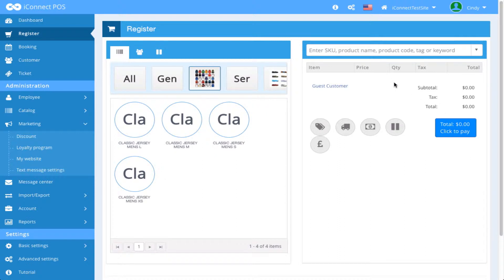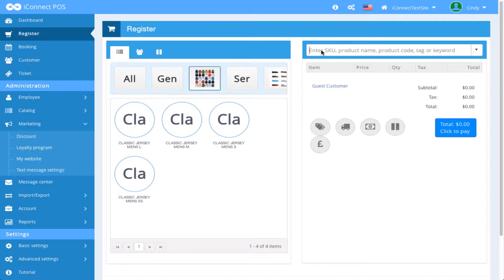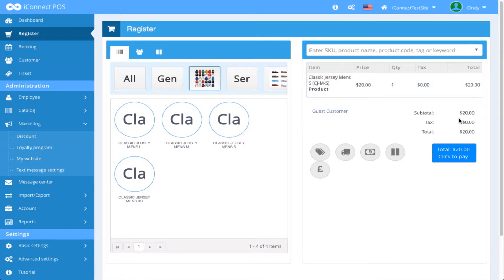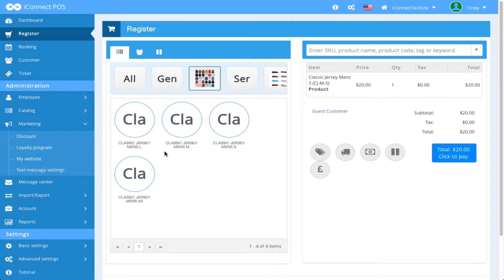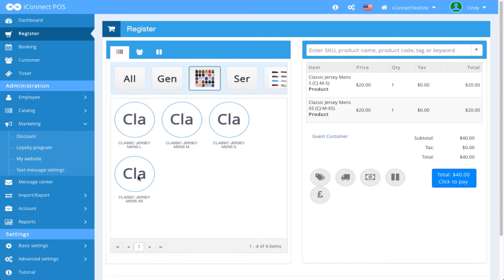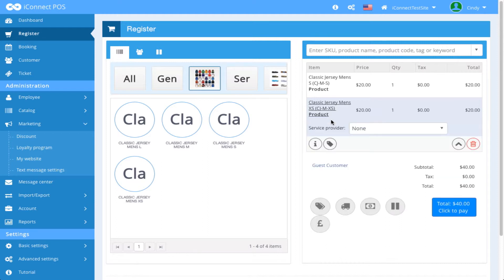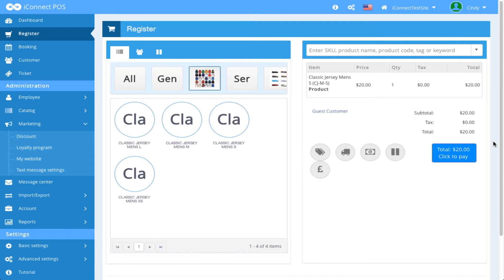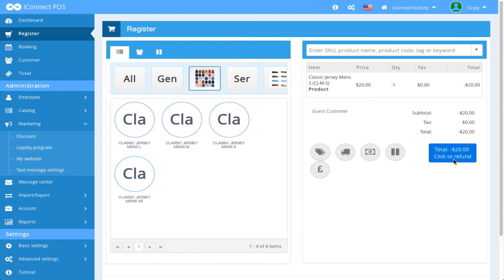The Register: Searching for Products and Services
This video demonstrates how to search for products and services from the register screen.